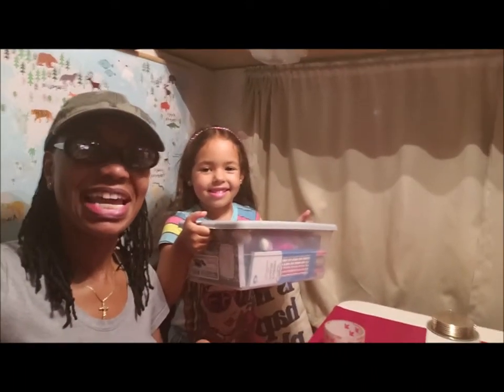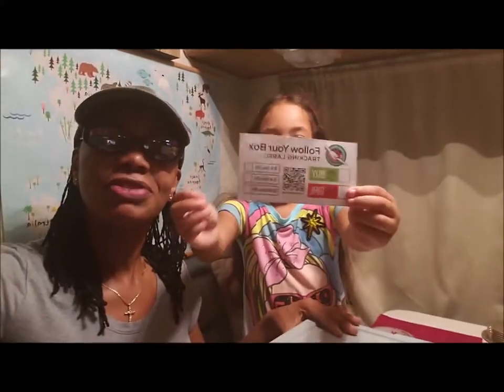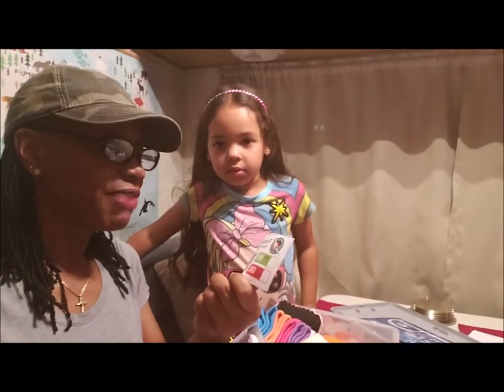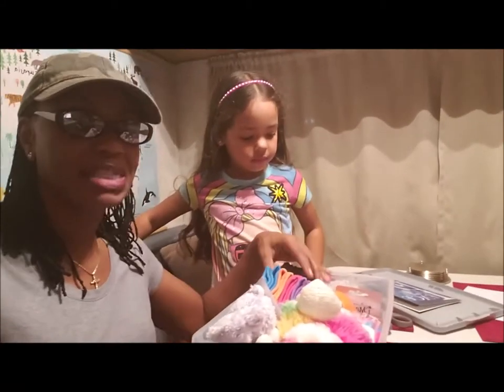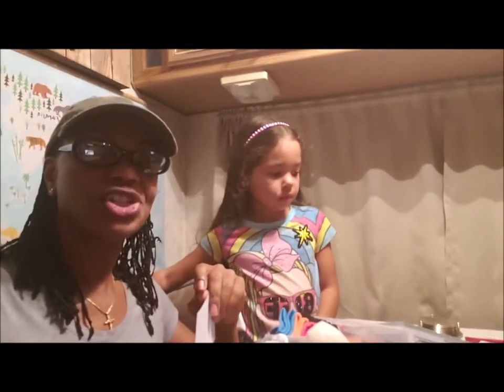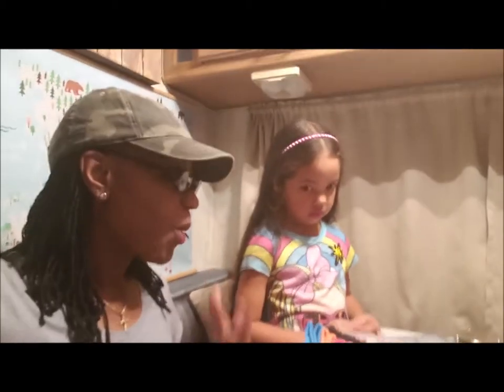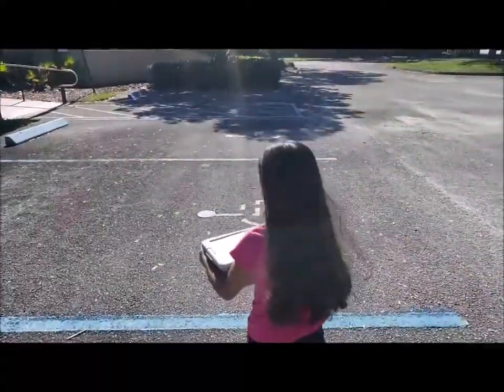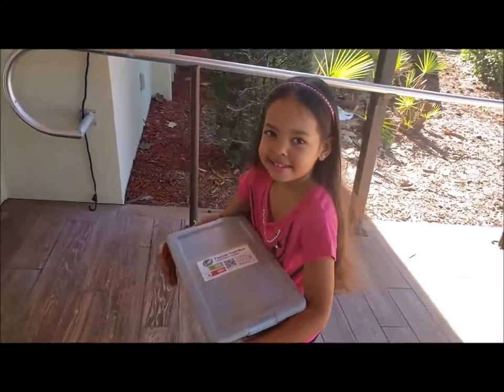Operation Christmas Child, Indian River Church, Ft Pierce, FL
Dropoff week had ended, but you can still build a box online!